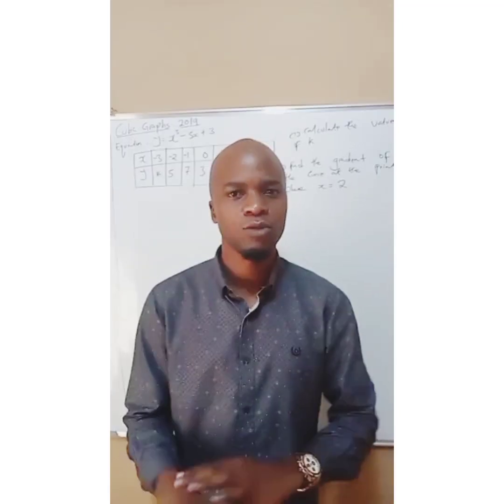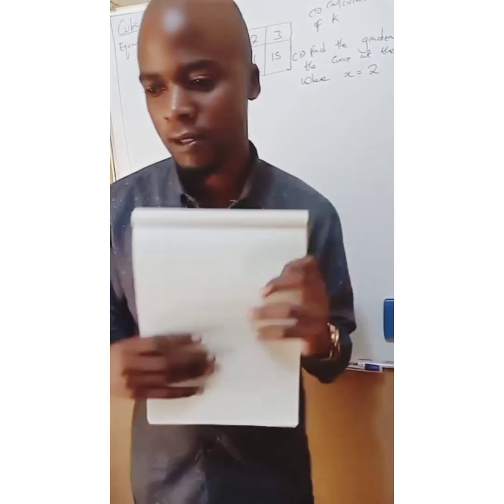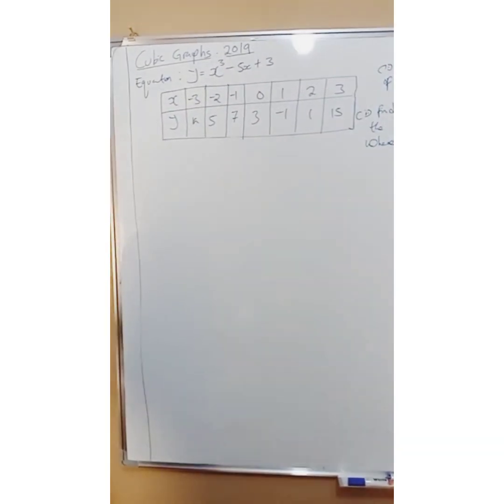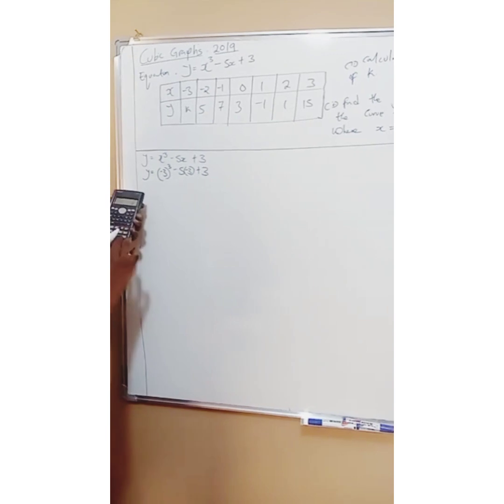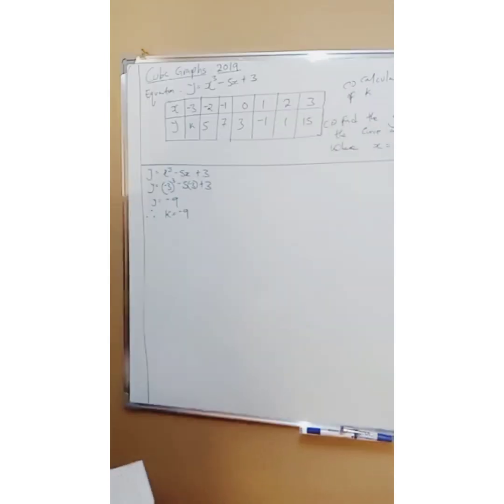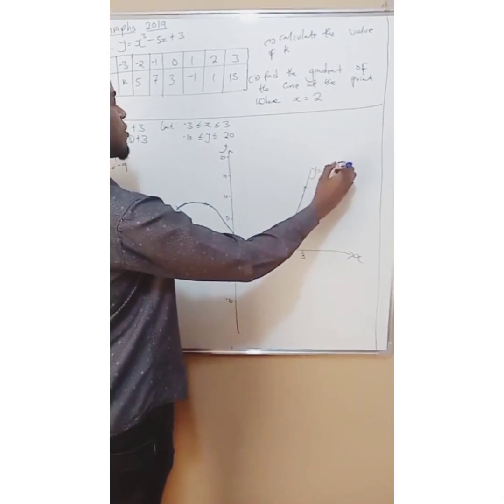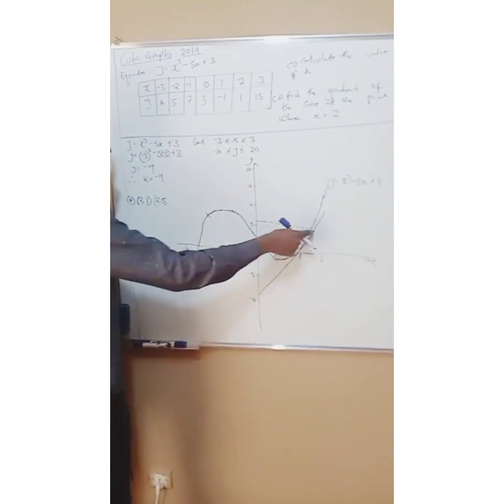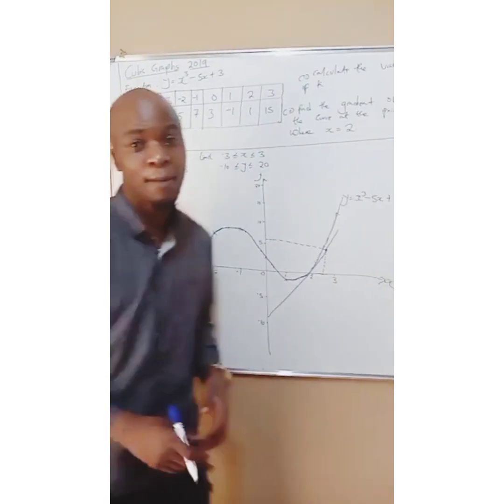Cubic graphs: How to plot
This is a facebook live video of a topic known as cubic graphs. Enjoy.